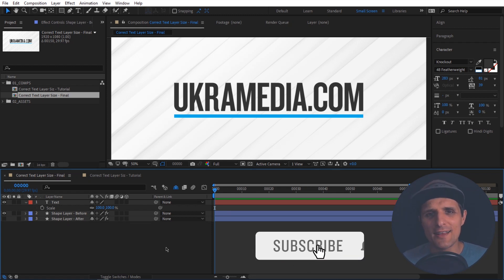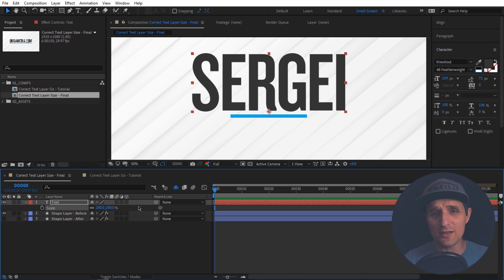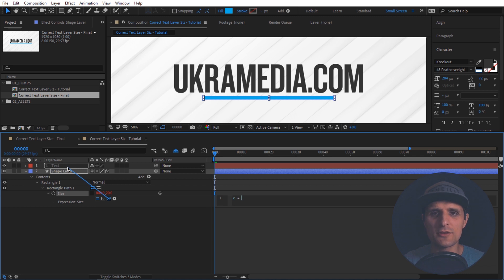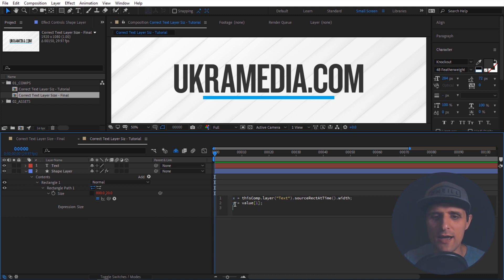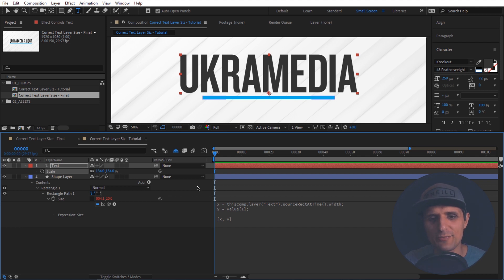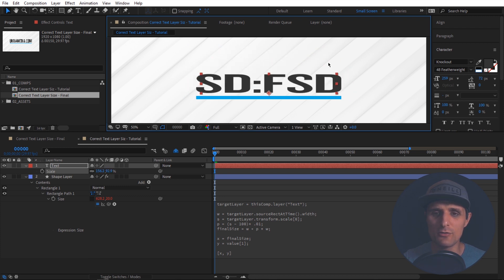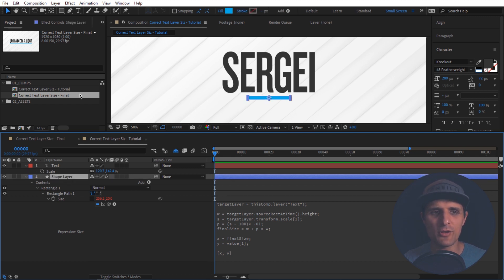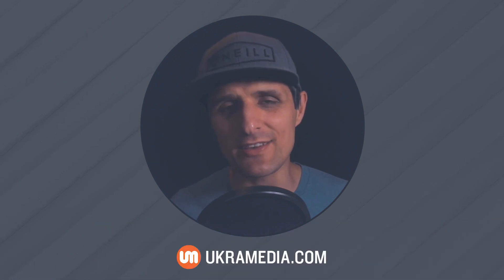How to Get Correct Text Layer Size in After Effects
In this tutorial, Sergei will show you how to get the correct text layer size using Expressions in After Effects.

CODE FOR WIDTH:
targetLayer = thisComp.layer("Layer Name");

w = targetLayer.sourceRectAtTime().width;
s = targetLayer.transform.scale[0];
p = (s - 100)* .01;
finalSize = w + p * w;

finalSize

CODE FOR HEIGHT:
targetLayer = thisComp.layer("Layer Name");

h = targetLayer.sourceRectAtTime().height;
s = targetLayer.transform.scale[1];
finalSize = w + p * h;

finalSize